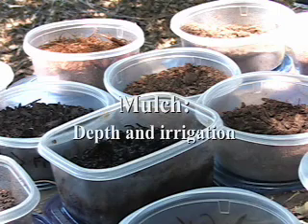Mulch: Depth and irrigation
Master gardener Bethallyn Black talks about how deep you should mulch and where you should put your drip system tubing.